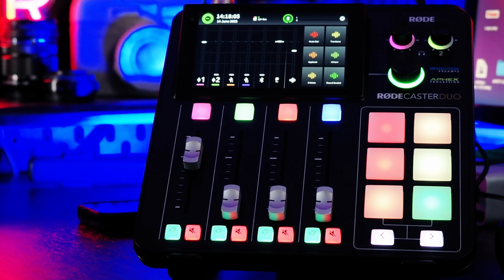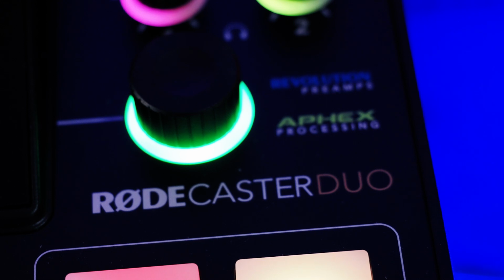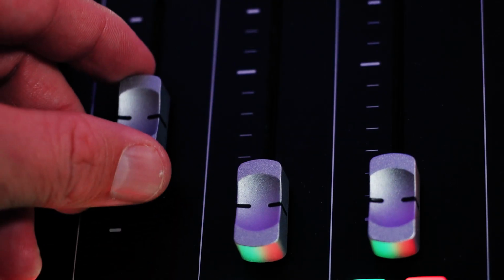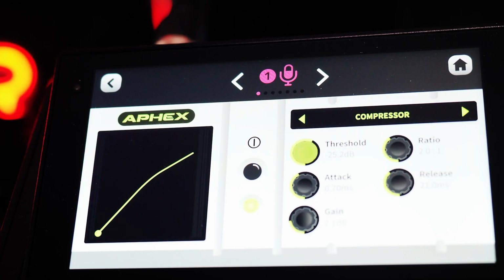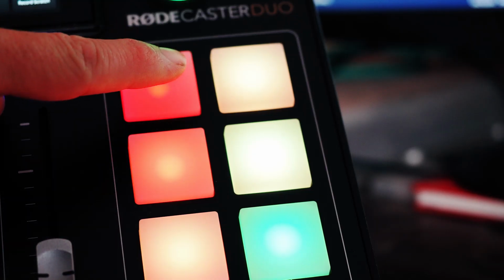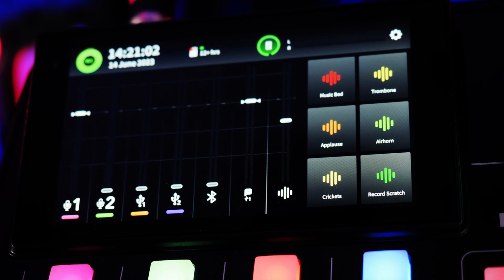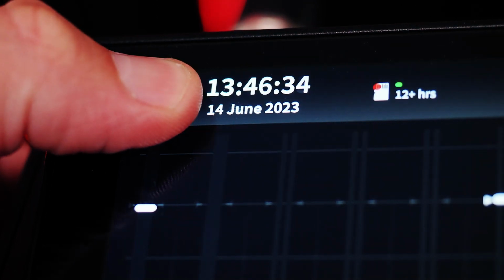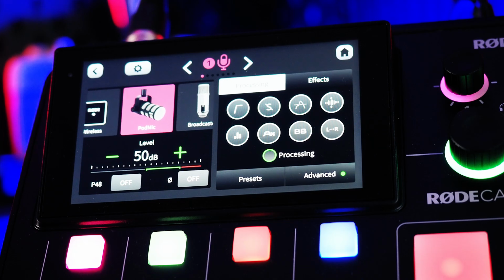Rodecaster Duo review and more!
This is a supplement to the article in issue 210 of Professional Photo.

Seasoned podcaster Matty Graham is running the rule over the latest cool tool from RODE, the super-compact new Rodecaster Duo, and he’s also taking a look at the full range of kit from RODE that can help you to reach out and spread the word about your services to your potential customer base.